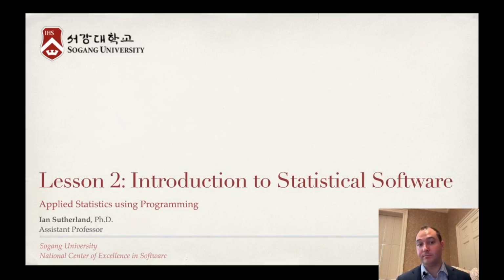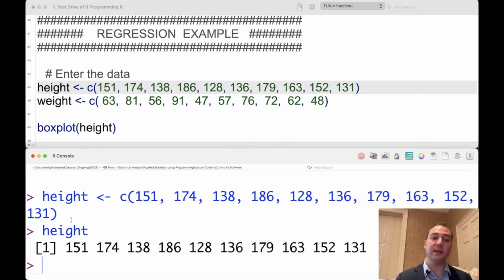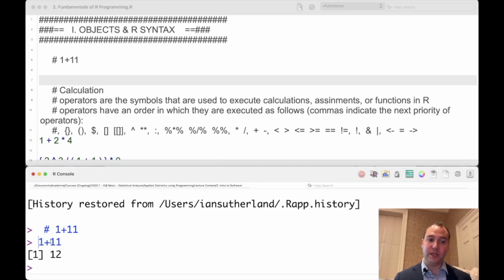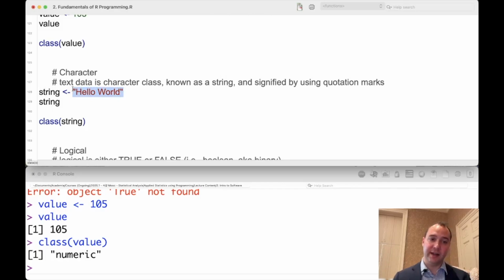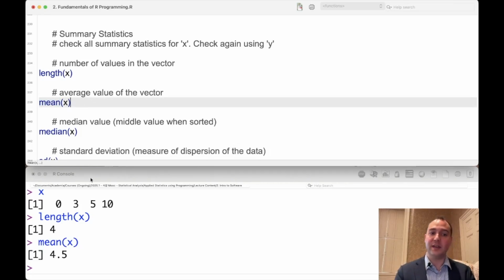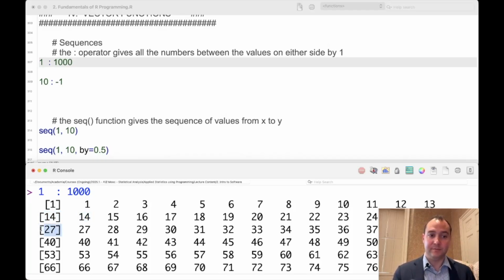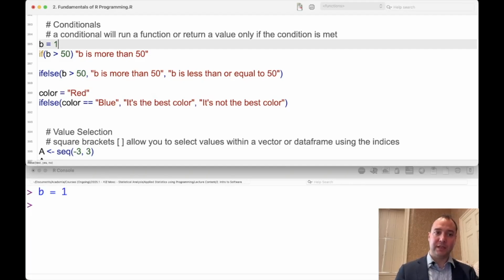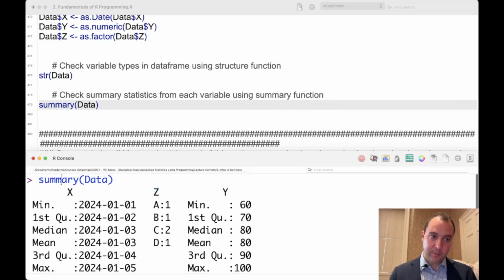Lesson2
소프트웨어 개론: (R 프로그래밍 소프트웨어 기초, R Studio 등)